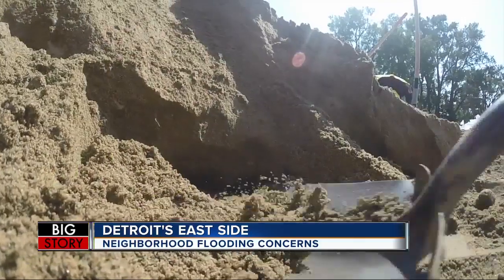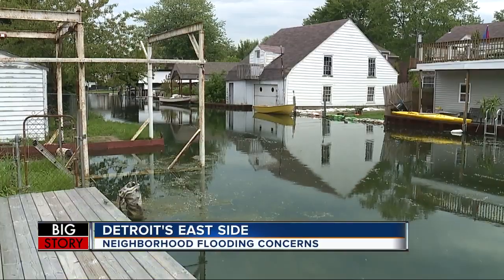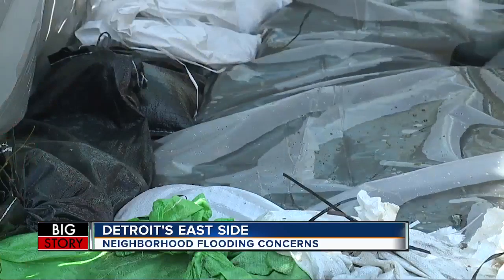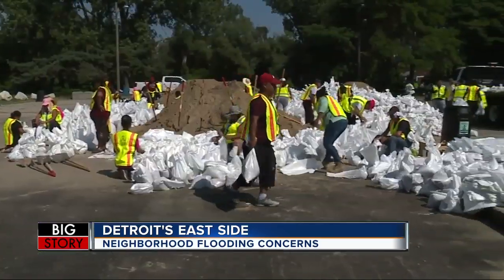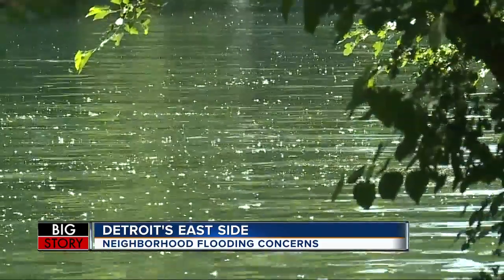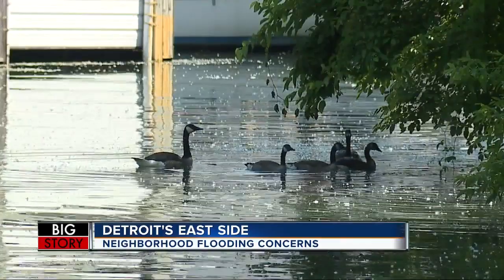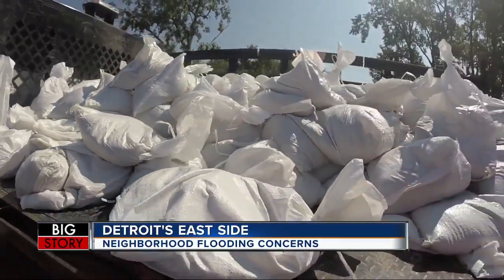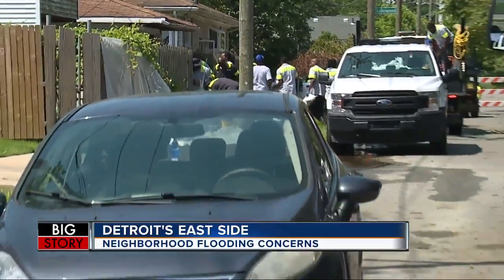Detroit preparing sandbags as water rises in Jefferson-Chalmers neighborhood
Back in May, 7 Action News showed you how the water levels along the canal in Jefferson-Chalmers were spilling over, threatening nearby homes.